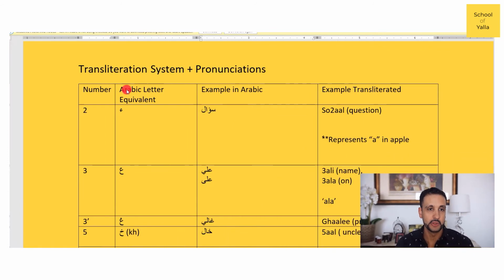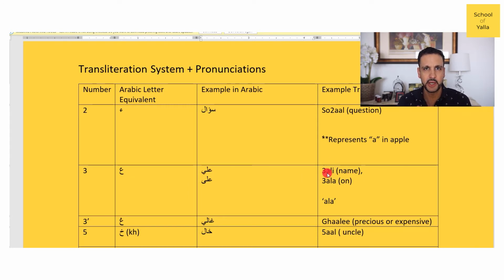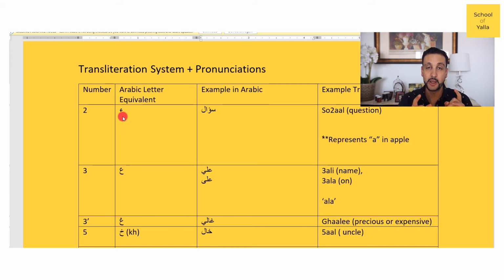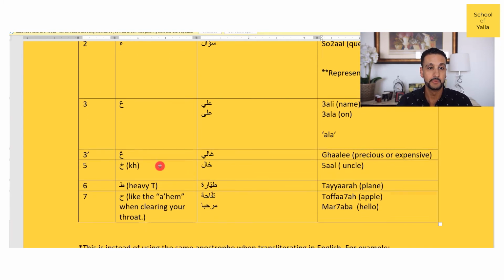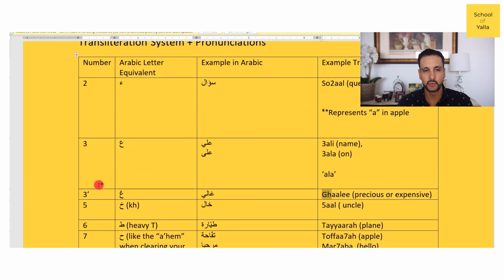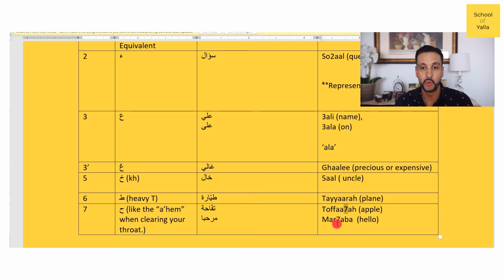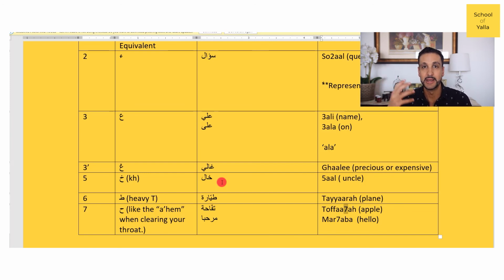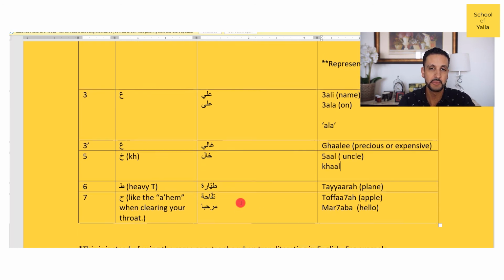Numbers in Words in Arabic??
Learn why you sometimes see numbers in letters when we try to write Arabic words using English letters.

This video will also answer:

-Why are there numbers in Arabic words?
-What does a "2" in an Arabic word mean?
-What does a "3" in an Arabic word mean?
-What does a "7" in an Arabic word mean?